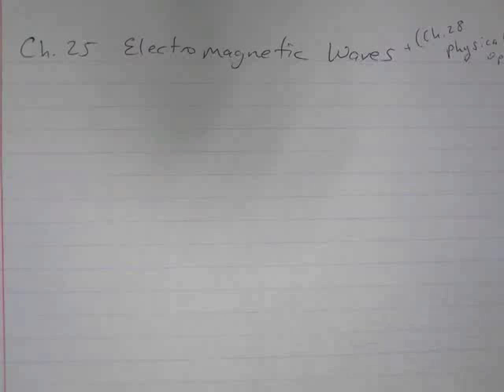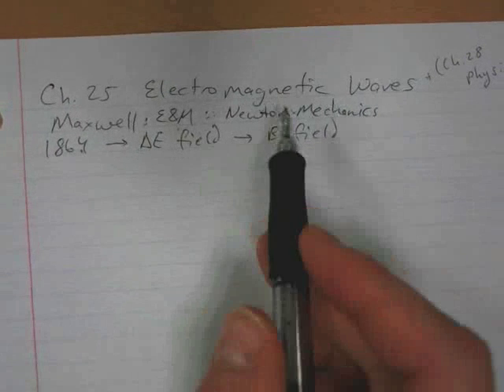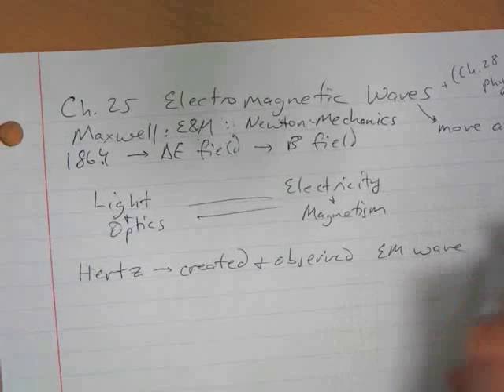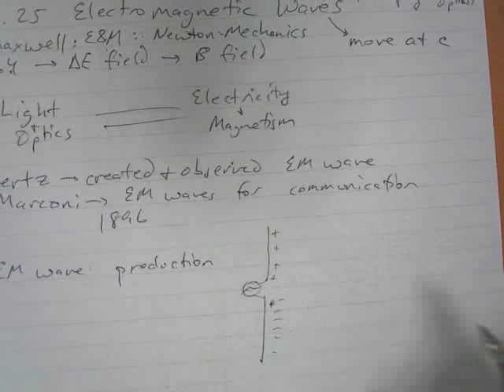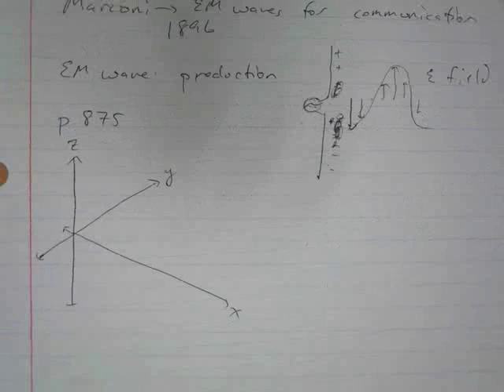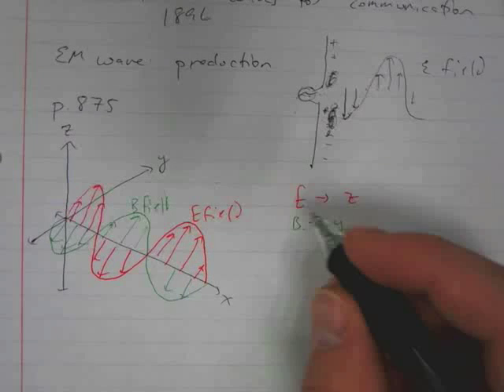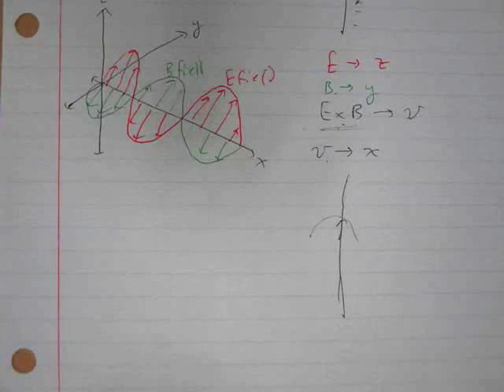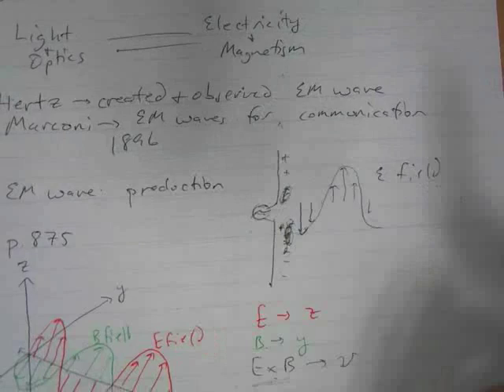Electromagnetic Waves - Introduction